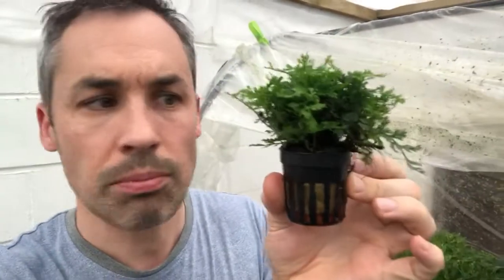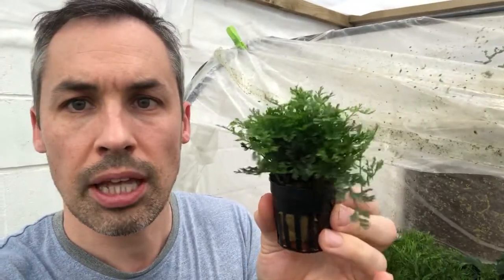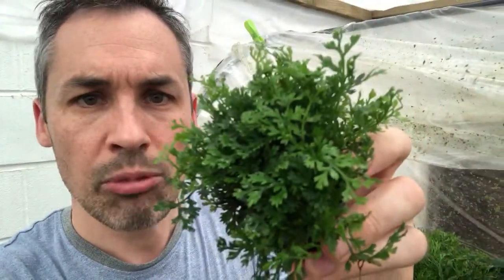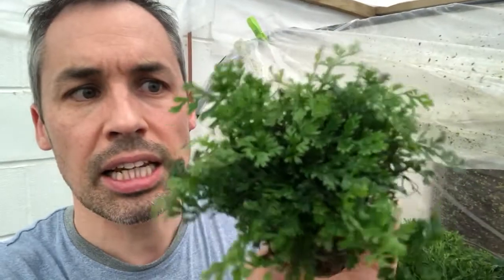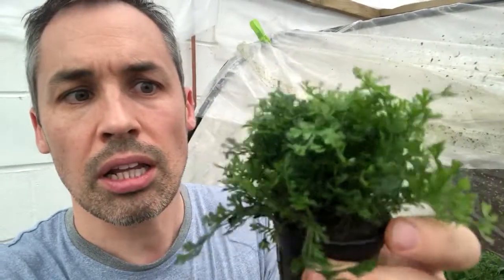Bolbitus difformis Aquarium Plant. Decorative and slow growing.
Tjis lovely fern needs attaching to wood or rock. Position mid  to top of aquarium for best results.